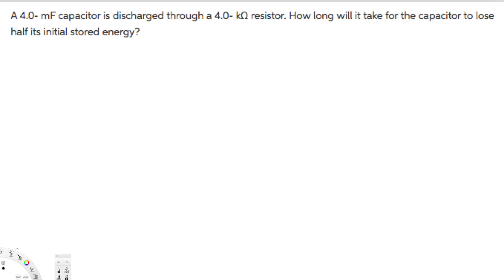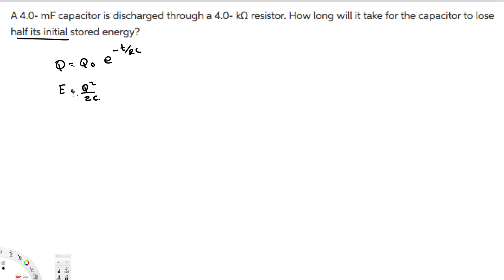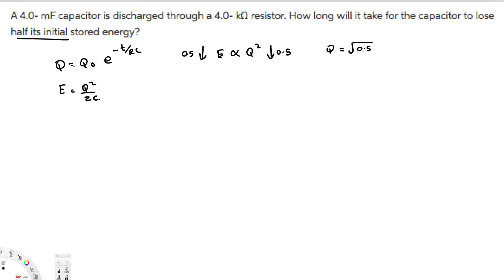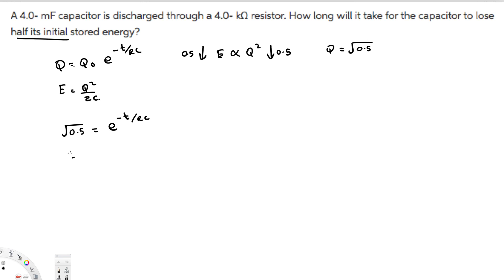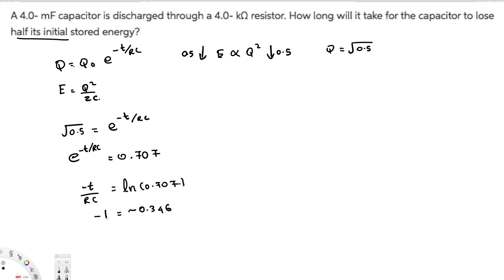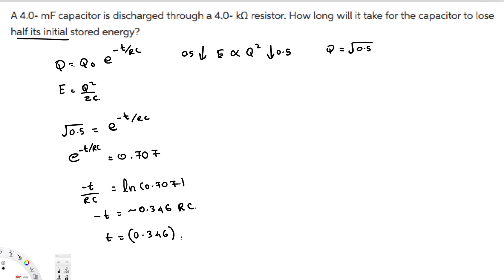Direct Current Circuits - Physics - Example 8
A 4.0- mF capacitor is discharged through a 4.0- kΩ resistor. How long will it take for the capacitor to lose half its initial stored energy?